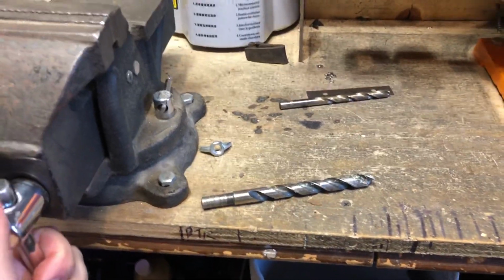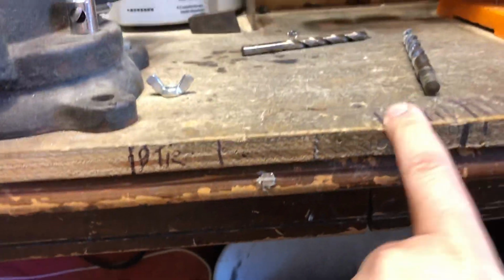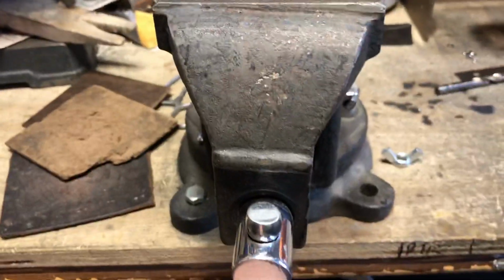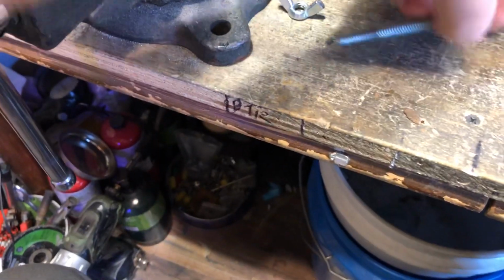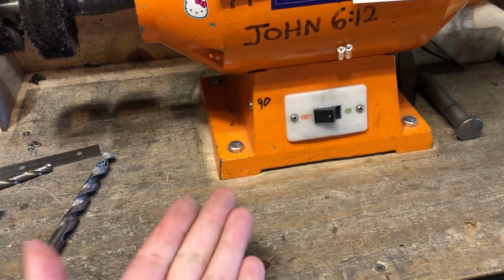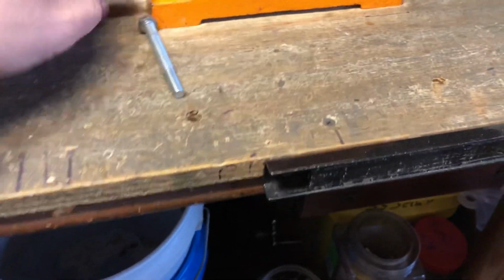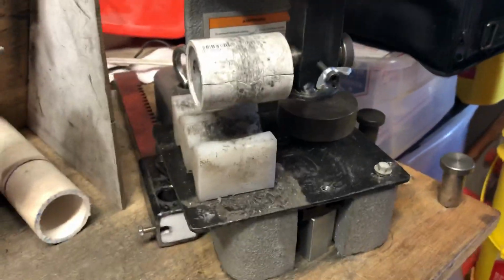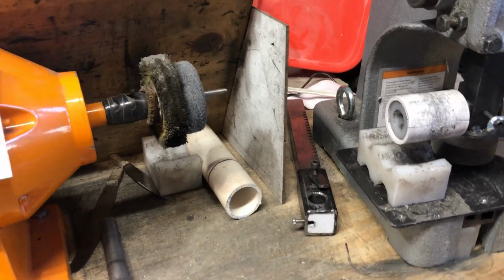Mounting tools to your workbench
This is how I mount my tools to my workbench.